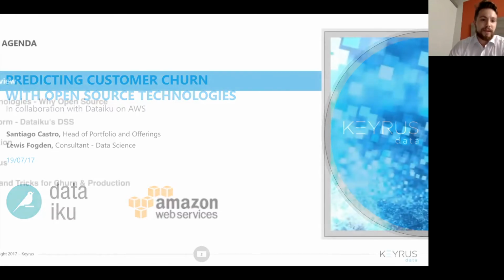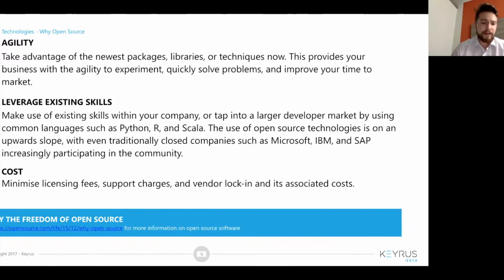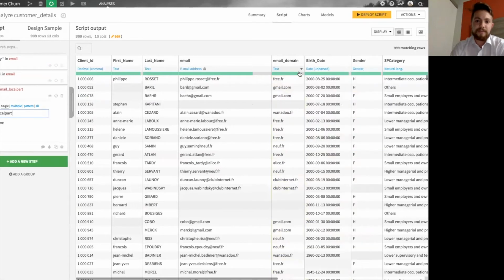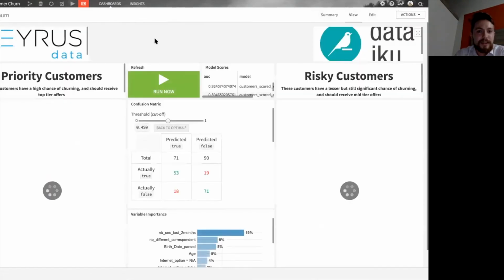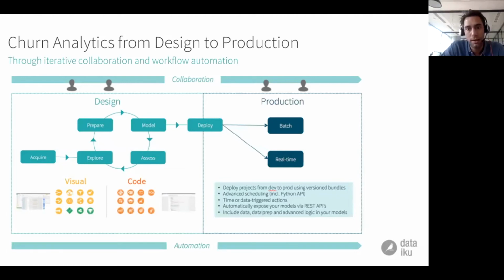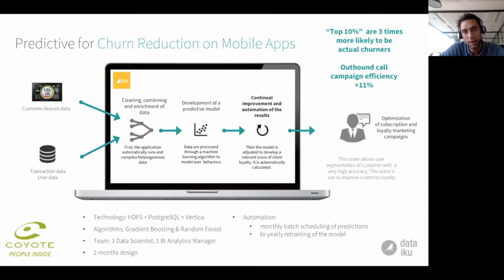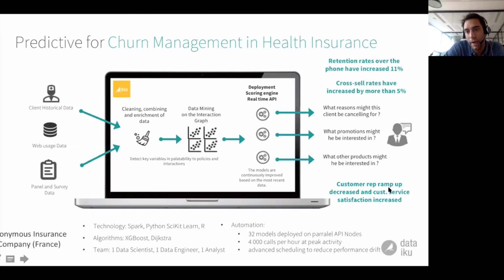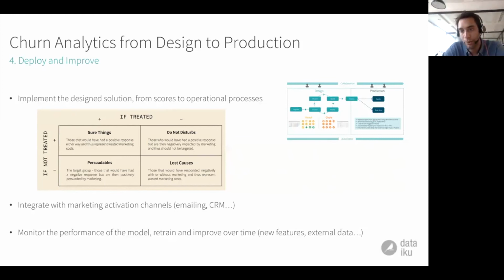Churn Prediction and Analytics Applied with Dataiku and Keyrus: Webinar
Most marketing and sales departments understand that advanced analytics can help detect, anticipate, and mitigate customer churn, but the steps to actually accurately predicting churn are often unclear. End-to-end, from raw data to production, how can a sales/marketing department deploy a churn prediction model?

1. How to build and deploy a churn management system, including real-life examples from digital services and energy companies.

From real-time metrics that help customer service agents adapt their message on the fly to batch predictions that drive personnalized marketing campaigns, we'll go through two client uses cases to explore how Dataiku helps companies address the risk of attrition.

2. How to predict churn with open source technologies, a specific focus by Keyrus.

We'll look at how a UK telecom provider is trying to reduce churn by aggregating customer information using open source technologies. In this live demo, you'll see how to extract, clean, and combine data to make predictions and deploy into production.